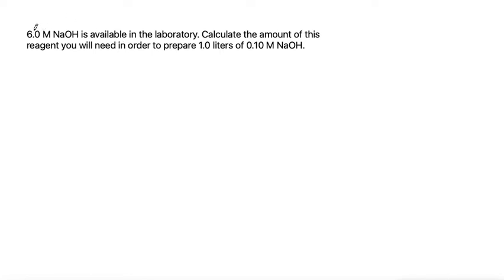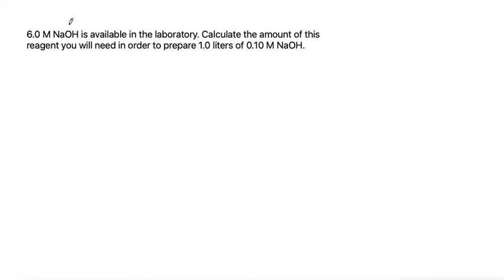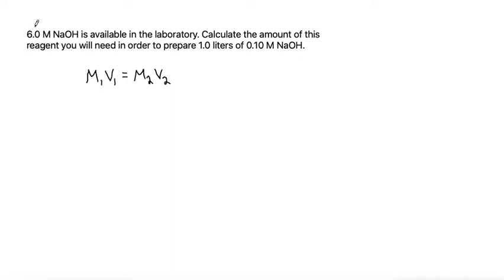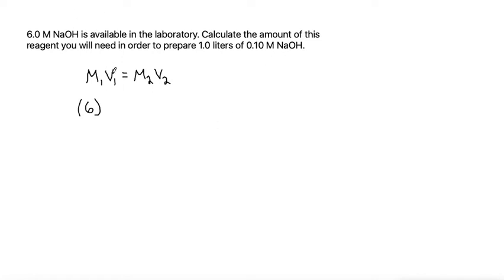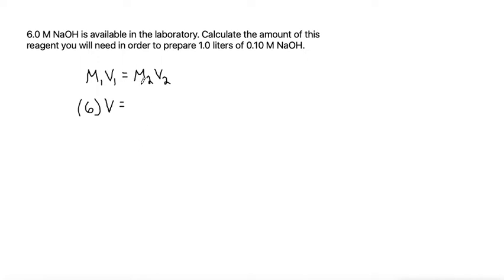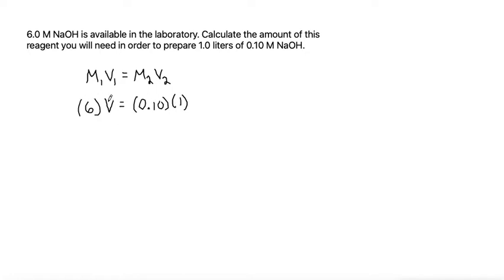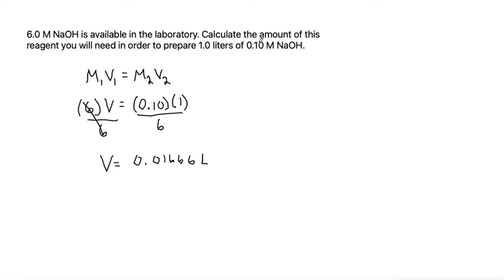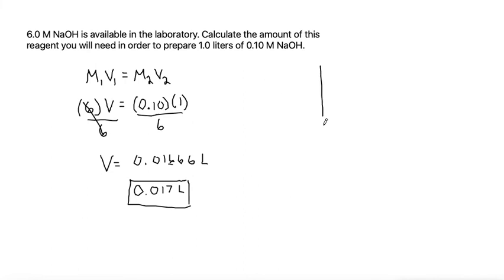6.0 M NaOH is available in the laboratory. Calculate the amount...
...of this reagent you will need in order to prepare 1.0 liters of 0.10 M NaOH.

Molarity
Concentration
Dilution
Dilute
Volume